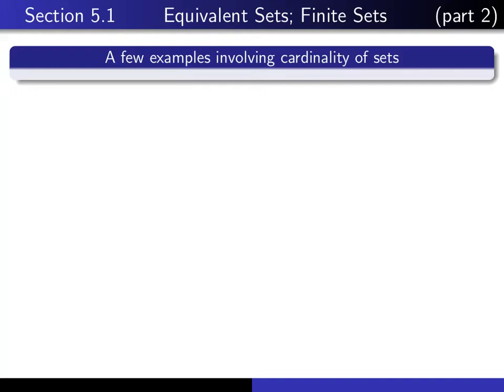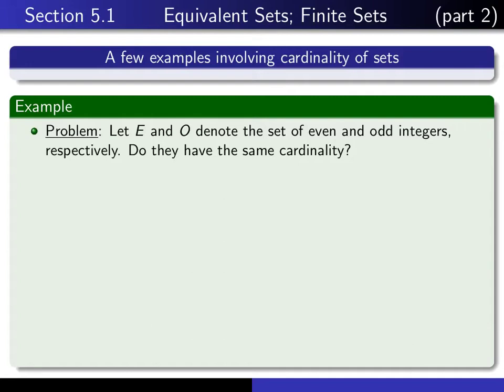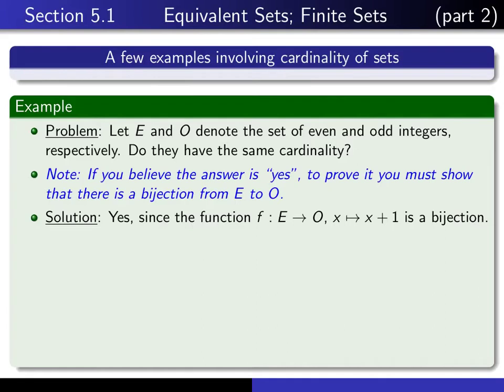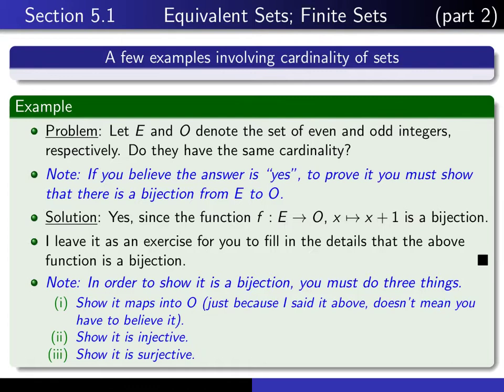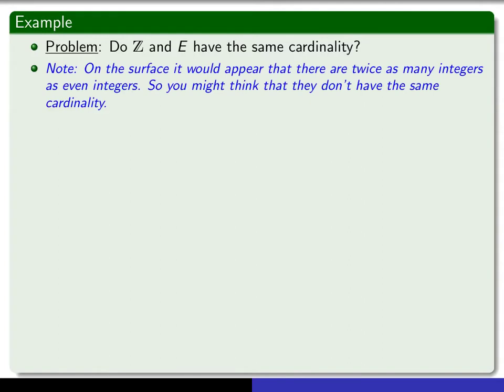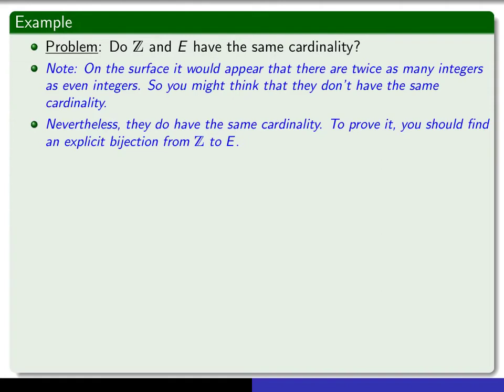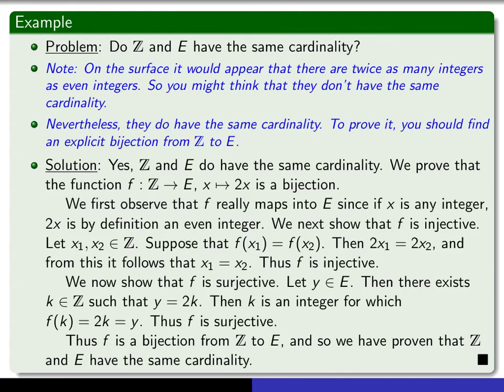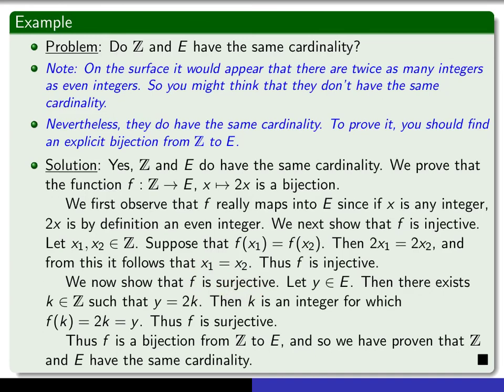Section 5.1, part 2 Examples involving cardinality